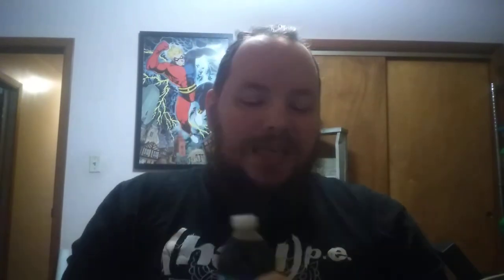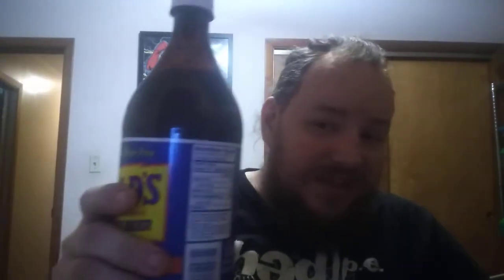Brandon's Sampler Platter: Dad's Root Beer Singles To Go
Howdy there again folks 👋 Back at it with yet another Sampler Platter review! This time around I try out some Dad's Root beer mix'ins and even compare it against the real deal! But! Can the do-it-yourself version hold up against the OG; or, will it fall flatter than a Dad's that's been left opened out in the garage for 2 months? Watch the video! Do the thing!